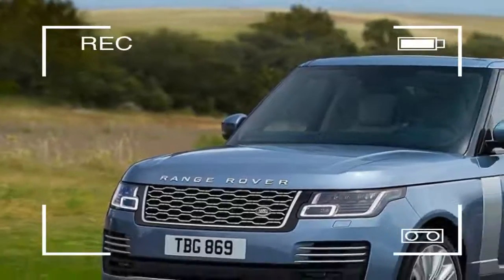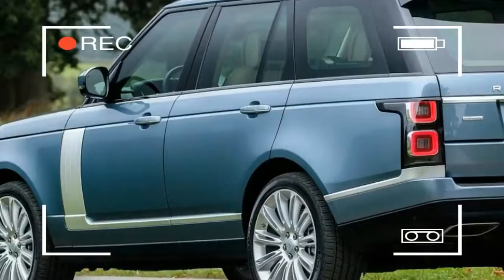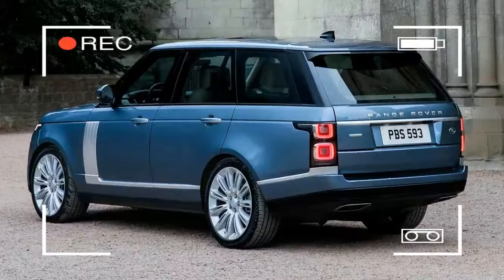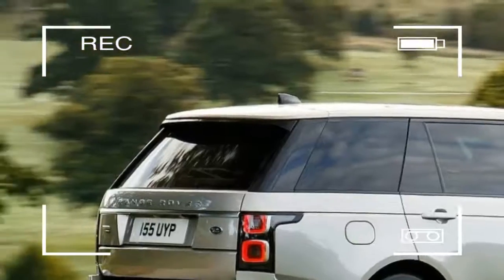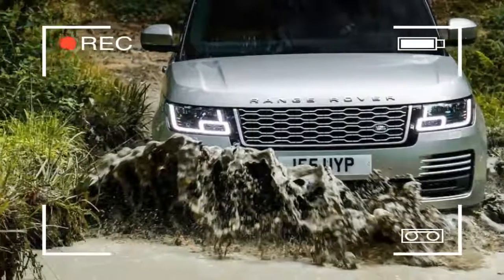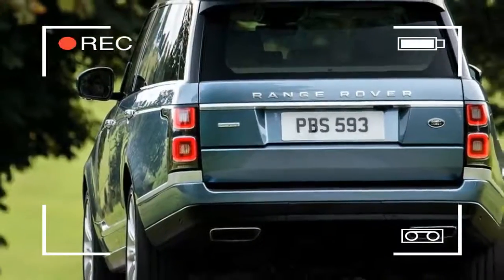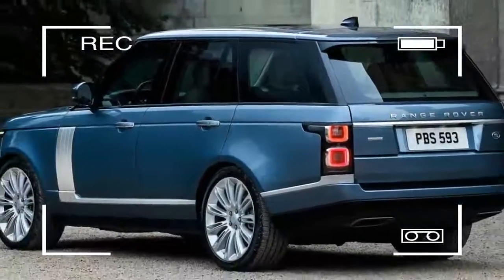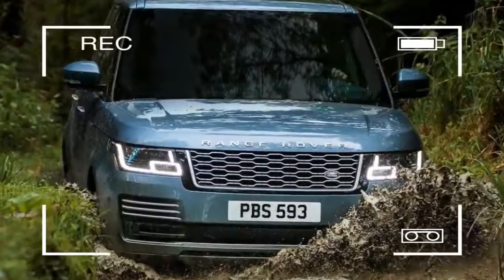[HOT NEWS] Plug-in hybrid joins revised Range Rover line up !!!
Land Rover has revised its flagship Range Rover model, giving the car a redesigned look and a more luxurious cabin, as well as adding a new plug-in hybrid model.

There are some minor changes to the car’s exterior – LED lights, an updated grille and new bumpers – as well as some new colours and design packs. However, the big changes are inside, where Land Rover has tried to up the luxury level, starting with a new three-zone ambient lighting system.